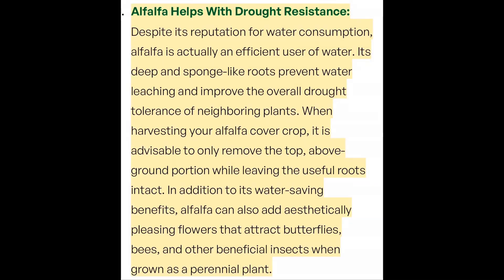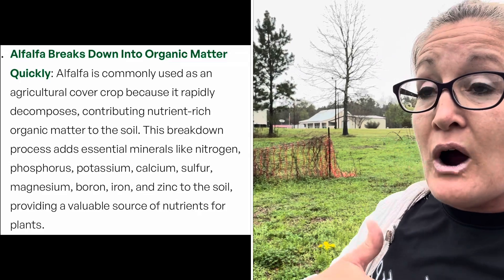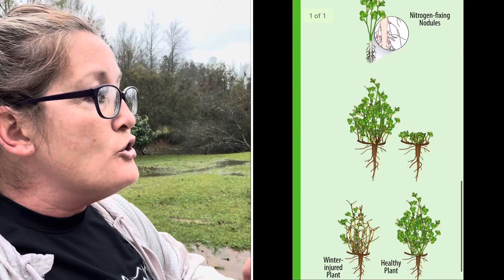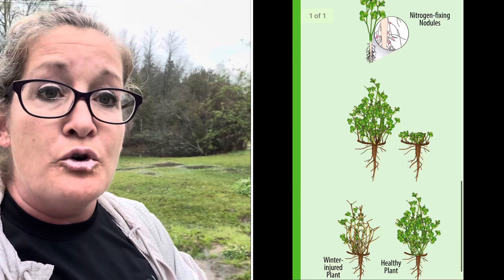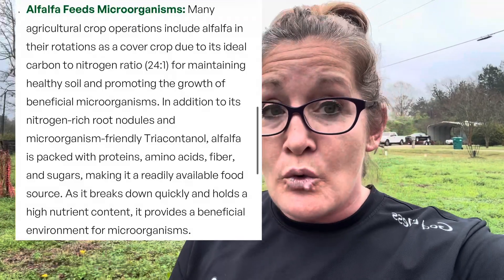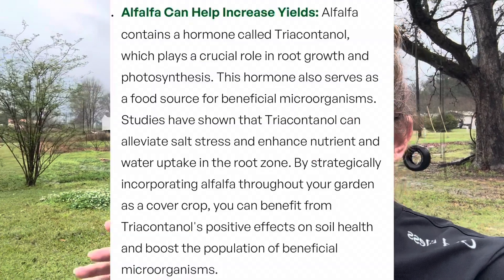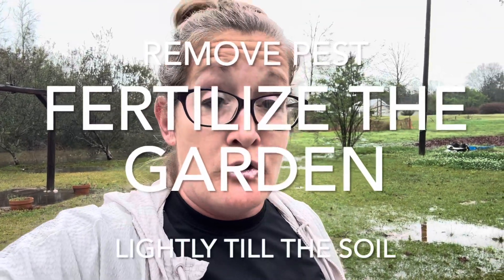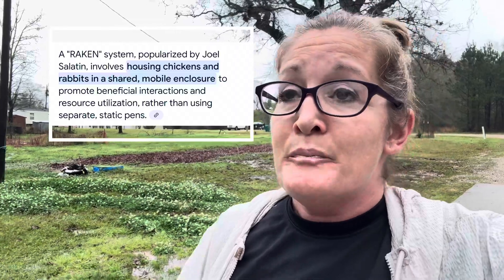ALFALFA cover crop SAVE YOUR FARM OR GARDEN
Chickens can forage through the field.

Alfalfa Helps With Drought Resistance:
Despite its reputation for water consumption, alfalfa is actually an efficient user of water. Its deep and sponge-like roots prevent water leaching and improve the overall drought tolerance of neighboring plants. When harvesting your alfalfa cover crop, it is advisable to only remove the top, above-ground portion while leaving the useful roots intact. In addition to its water-saving benefits, alfalfa can also add aesthetically pleasing flowers that attract butterflies, bees, and other beneficial insects when grown as a perennial plant.

• Alfalfa Feeds Microorganisms: Many agricultural crop operations include alfalfa in their rotations as a cover crop due to its ideal carbon to nitrogen ratio (24:1) for maintaining healthy soil and promoting the growth of beneficial microorganisms. In addition to its nitrogen-rich root nodules and
microorganism-friendly Triacontanol, alfalfa is packed with proteins, amino acids, fiber, and sugars, making it a readily available food source. As it breaks down quickly and holds a high nutrient content, it provides a beneficial environment for microorganisms.

Alfalfa Breaks Down Into Organic Matter
Quickly: Alfalfa is commonly used as an agricultural cover crop because it rapidly decomposes, contributing nutrient-rich organic matter to the soil. This breakdown process adds essential minerals like nitrogen, phosphorus, potassium, calcium, sulfur, magnesium, boron, iron, and zinc to the soil, providing a valuable source of nutrients for plants.

• Alfalfa Can Help Increase Yields: Alfalfa contains a hormone called Triacontanol,
which plays a crucial role in root growth and photosynthesis. This hormone also serves as a food source for beneficial microorganisms.
Studies have shown that Triacontanol can
alleviate salt stress and enhance nutrient and
water uptake in the root zone. By strategically incorporating alfalfa throughout your garden as a cover crop, you can benefit from Triacontanol's positive effects on soil health and boost the population of beneficial microorganisms.